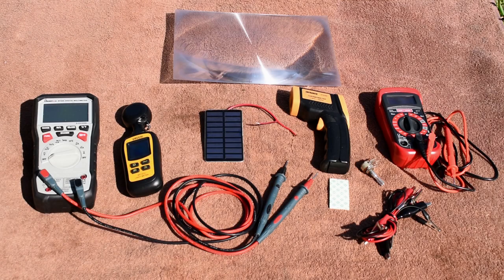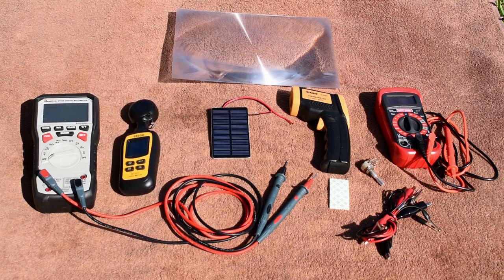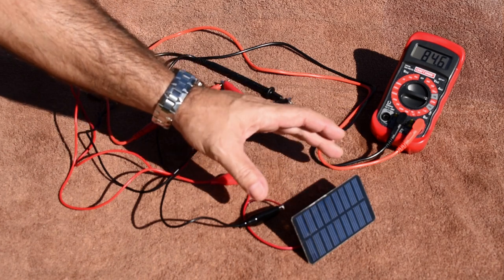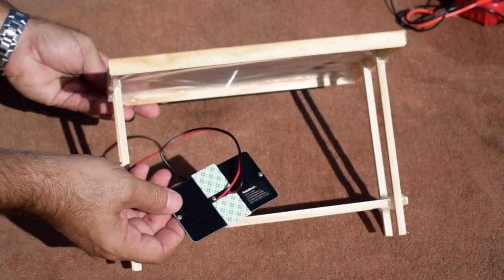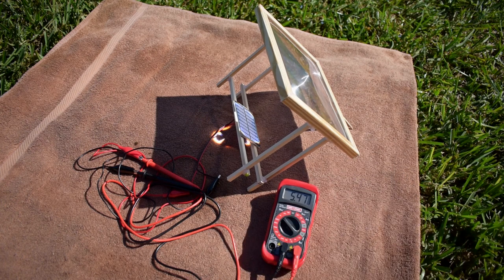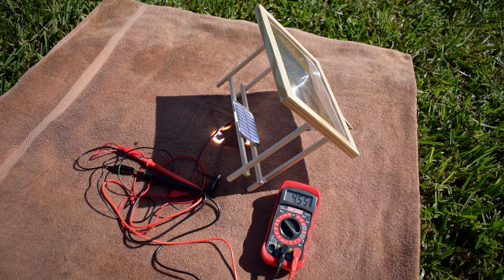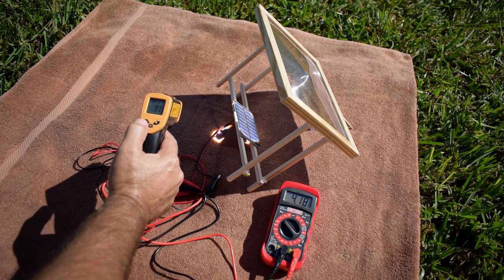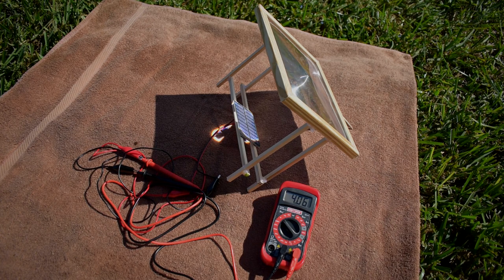Solar Panel Experiment Using Fresnel Lens!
Solar cells/mini solar panel power output testing experiment in direct sunlight vs higher intensity light using a Fresnel magnifying lens. Enjoy the video!

(Purchases support the creation of new videos)